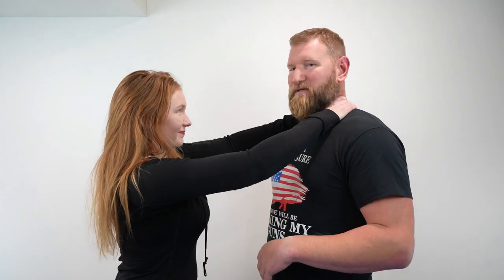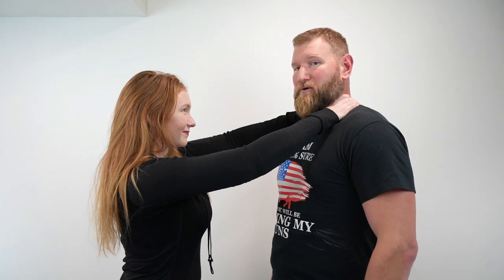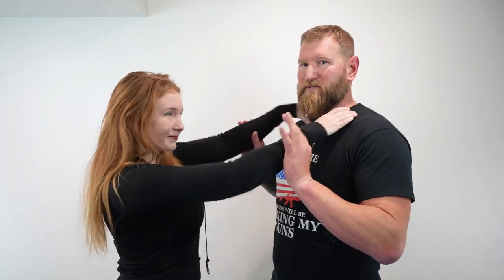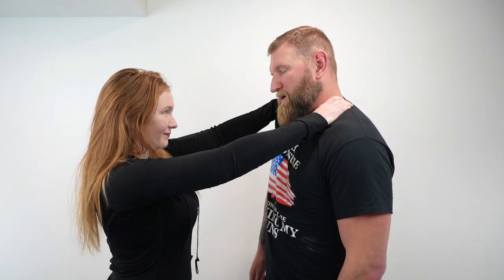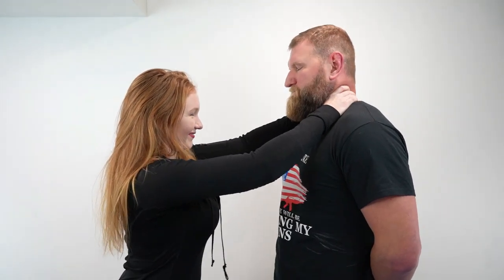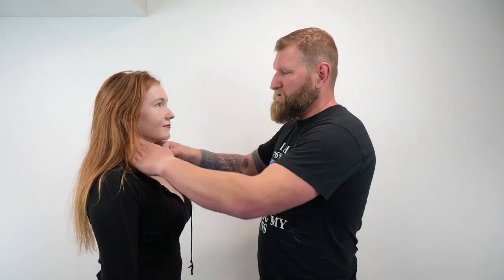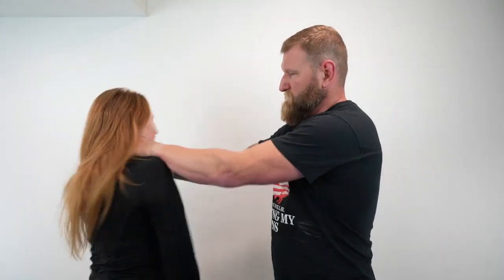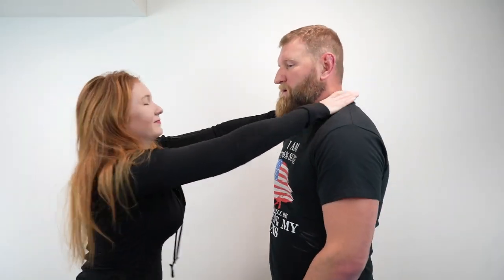Choke Defense- Reality Based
In this video, Kim and Neil show a simple choke defense technique.